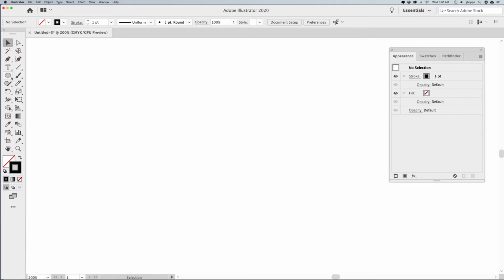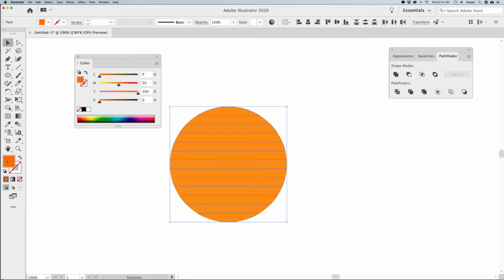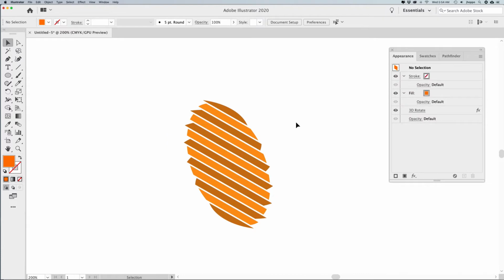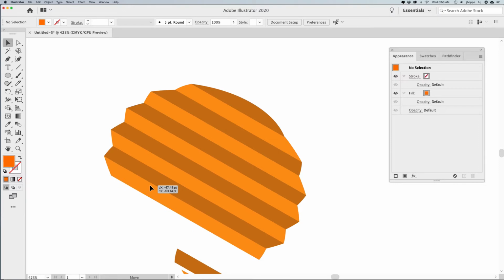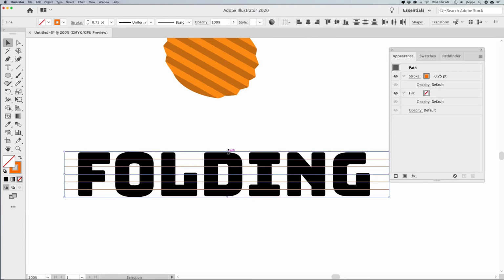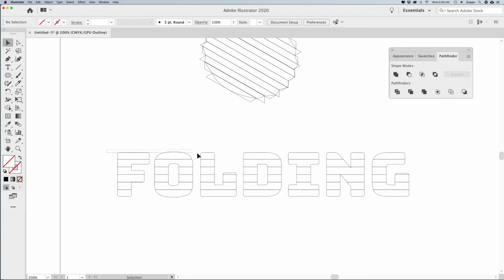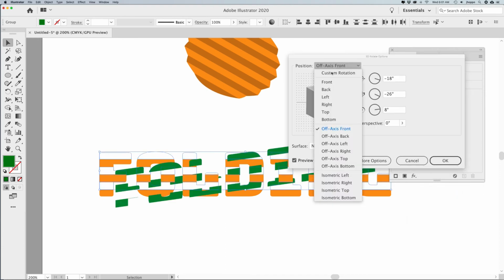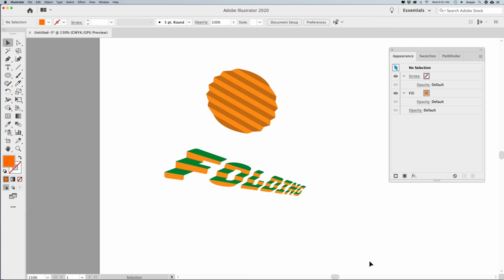Create a stair step / folded paper effect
This not only looks cool but it is a very simple process to create this stair step effect. Use a shape or outlined type and make it look like it is folded or a step effect.